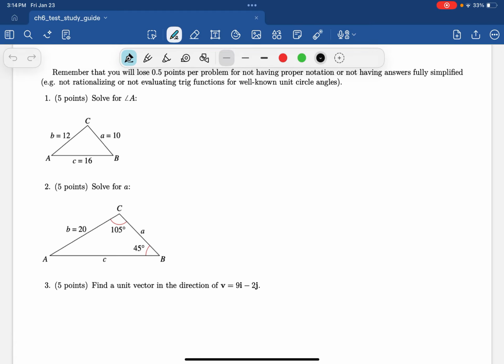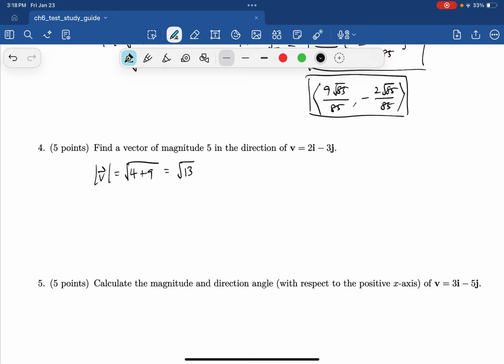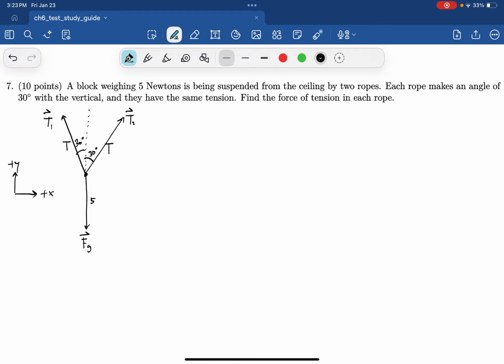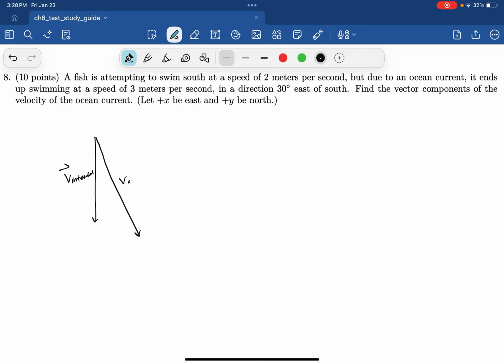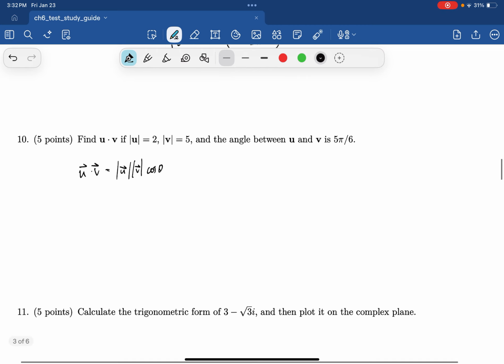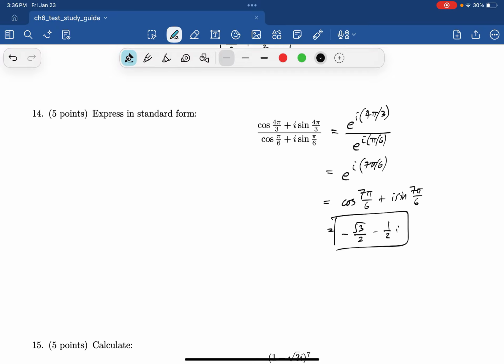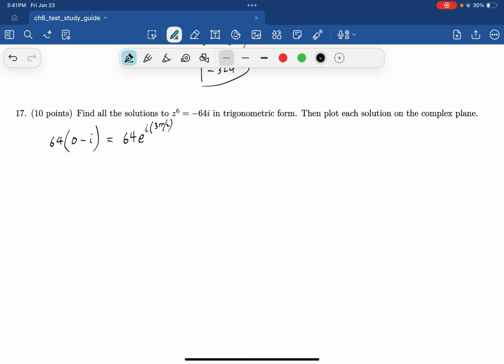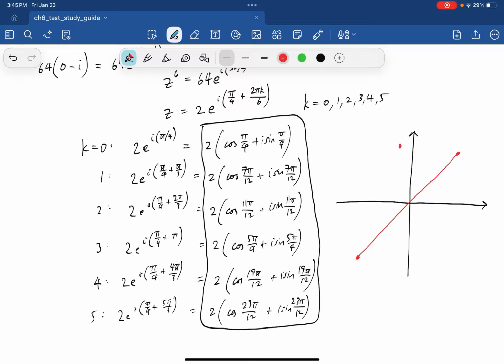Ch 6 Test Study Guide